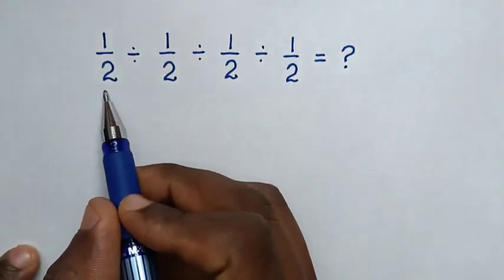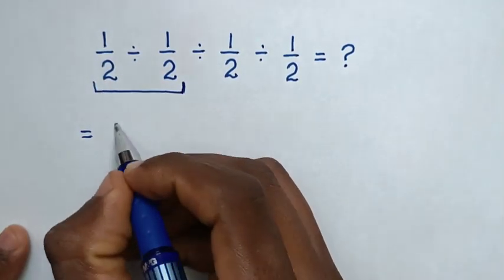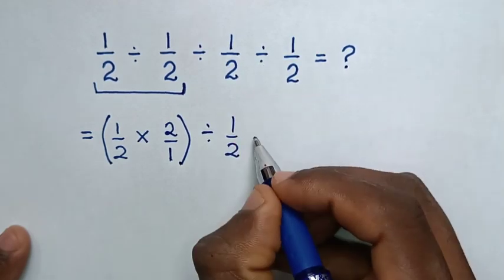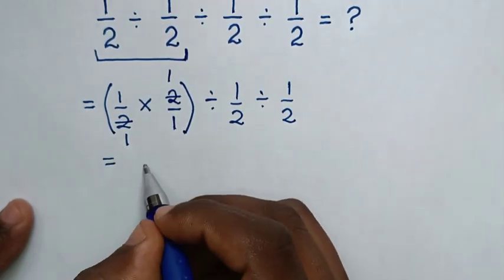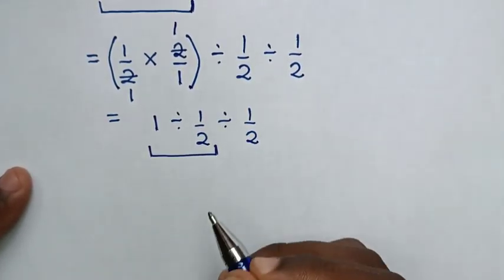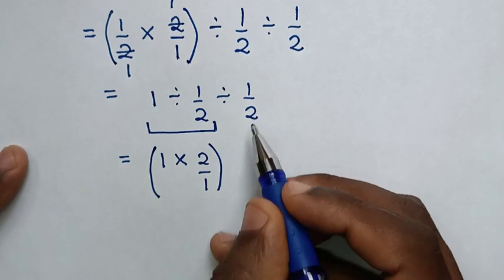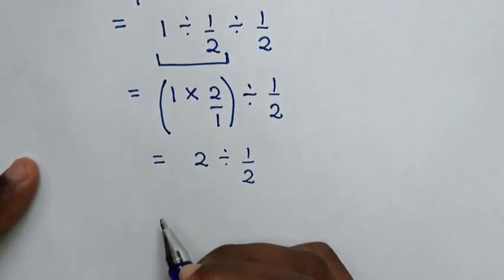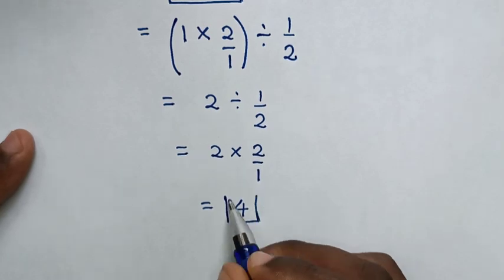A Nice Maths Problem